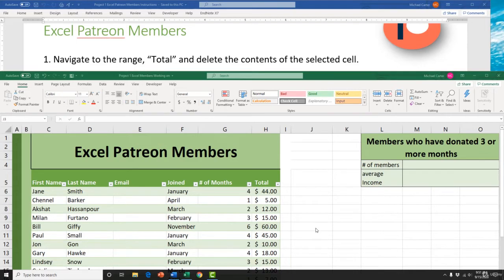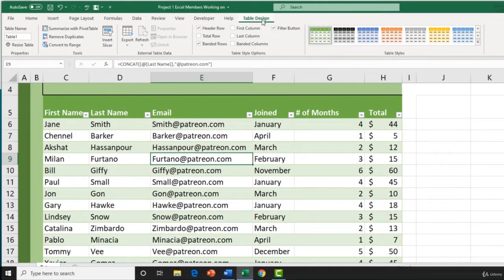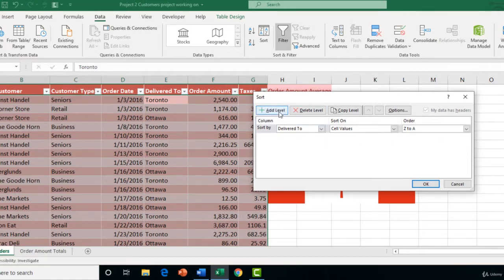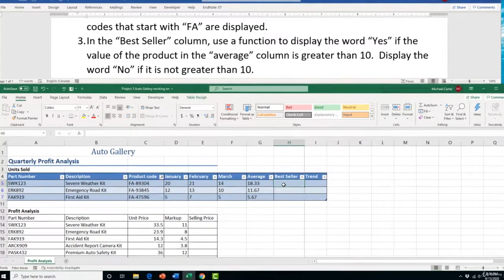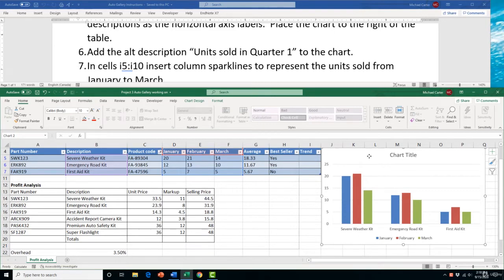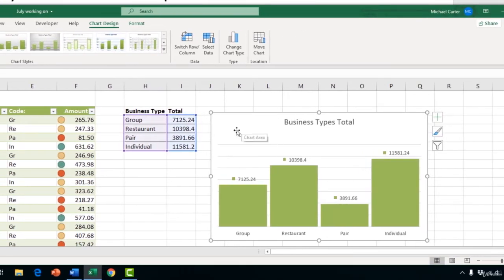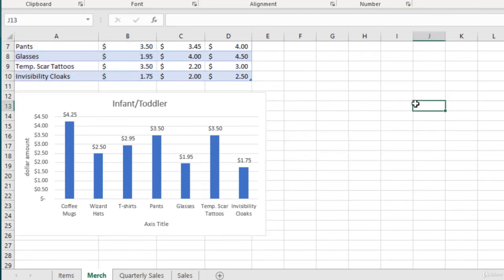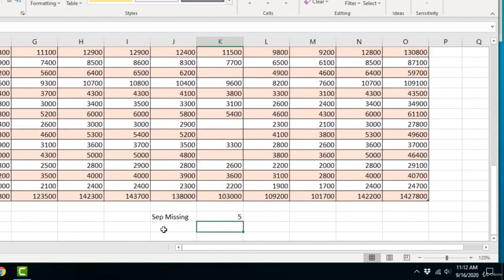excel exam 2019